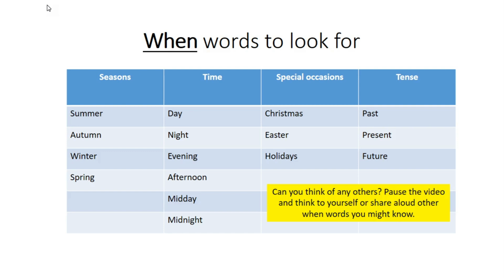Setting Where and When